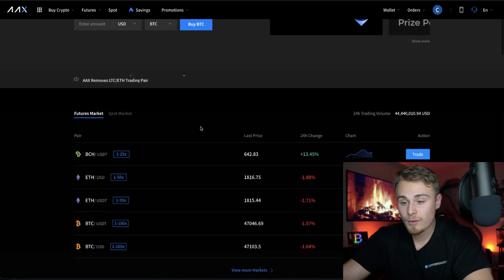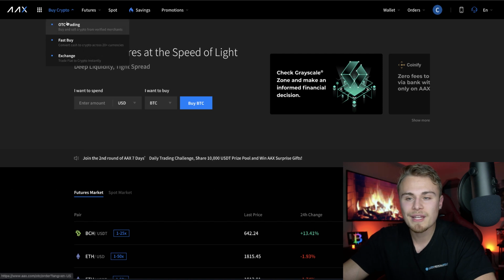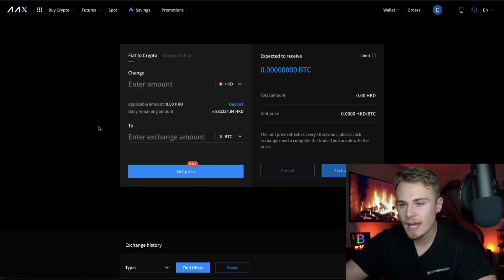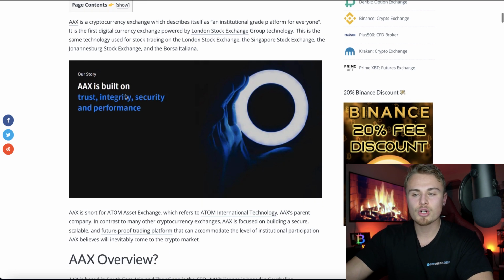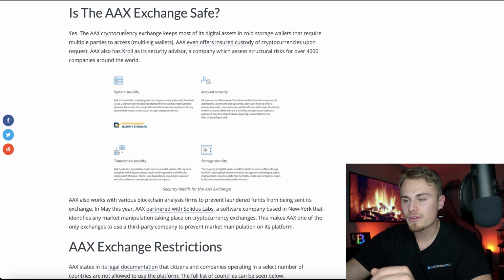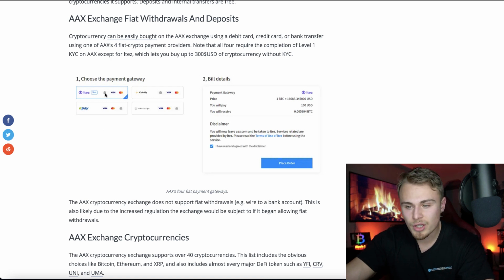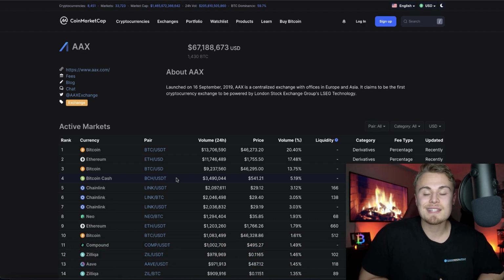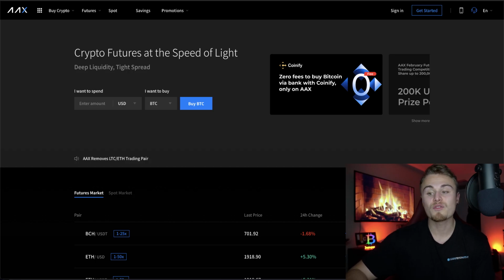An In Depth Analysis & Review Of AAX Crypto Derivates Exchange!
I don't accept donations, use that money to invest in yourself instead! Thank you very much!

Amazon Store:

Show Your Love For Cryptocurrency And The Channel With CryptoTV Merch!